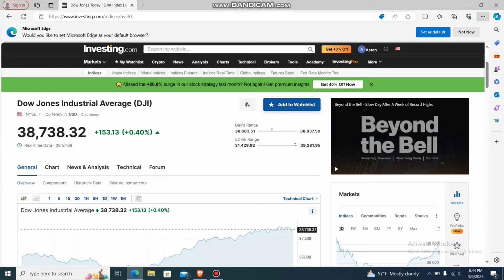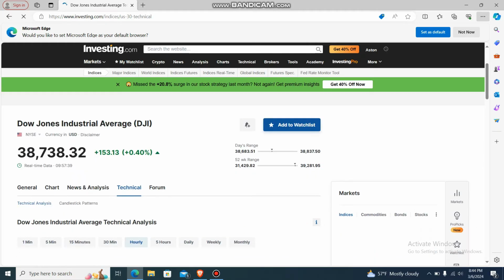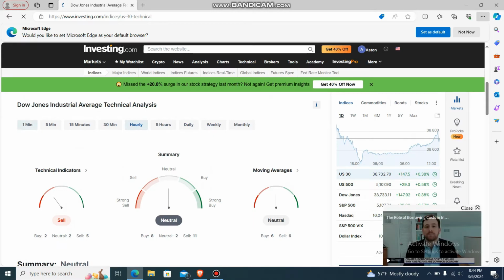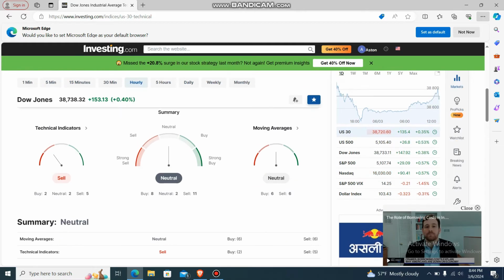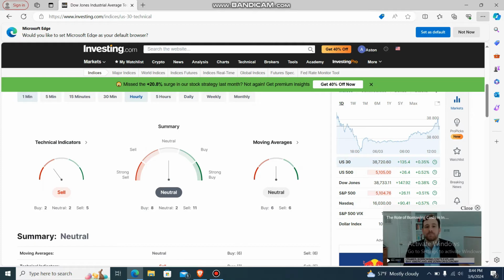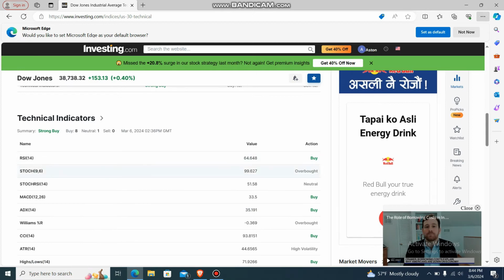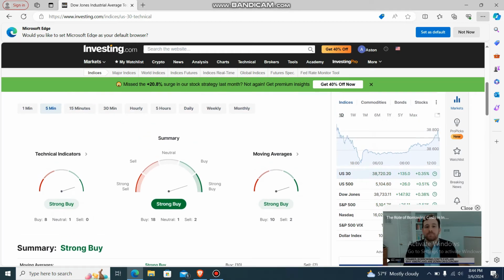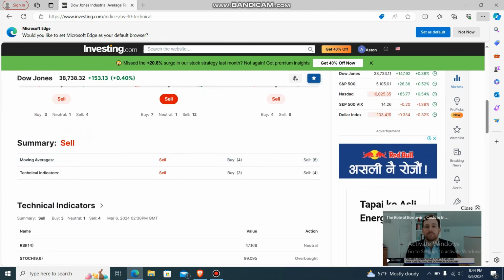How to Use Investing.com For Binary Option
Looking to master binary options trading? Look no further than this comprehensive guide on leveraging Investing.com! Whether you're a beginner or an experienced trader, this tutorial will walk you through the essential tools and features of Investing.com to make informed decisions in binary options trading. From analyzing charts to monitoring economic indicators, this video covers it all. Learn how to utilize Investing.com's platform to conduct thorough market research, identify potential trading opportunities, and execute trades with confidence.